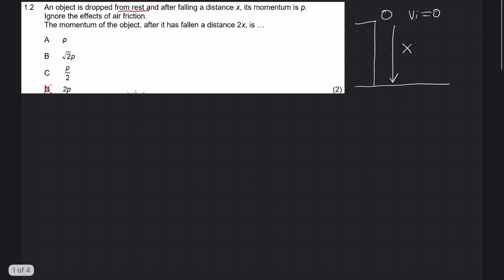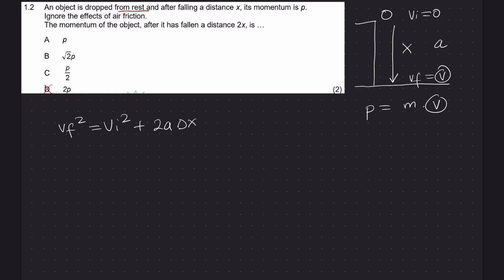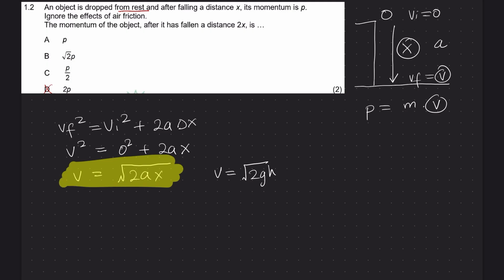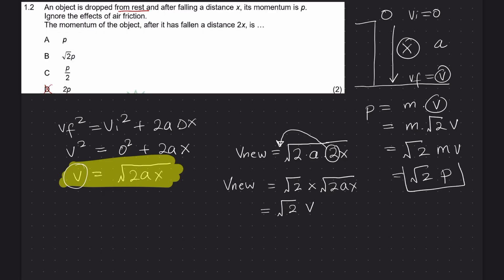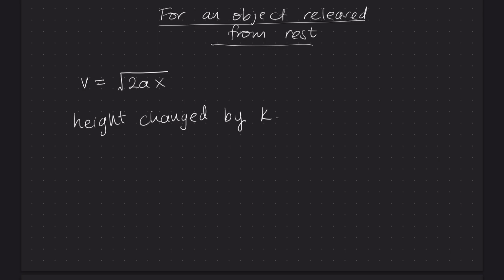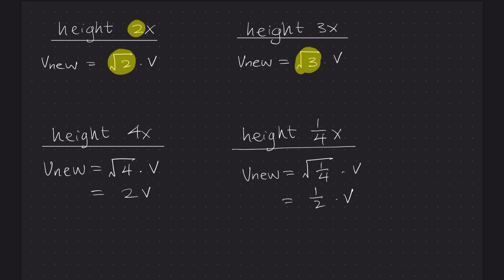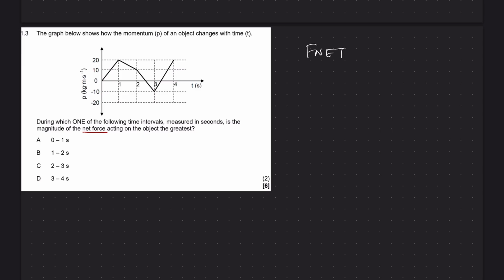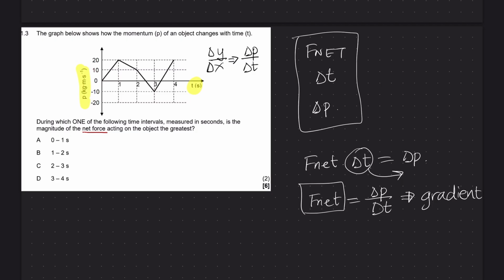Grade 12 Physics Gauteng 2024 MCQ - Momentum & Impulse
MCQ guide for the questions from the Gauteng provincial paper in Physical Sciences. Grade 12.